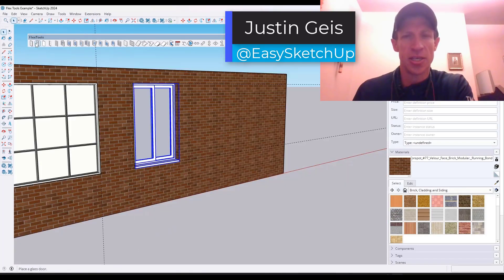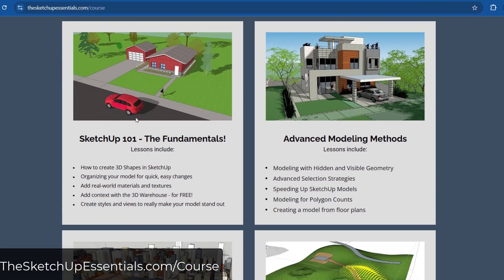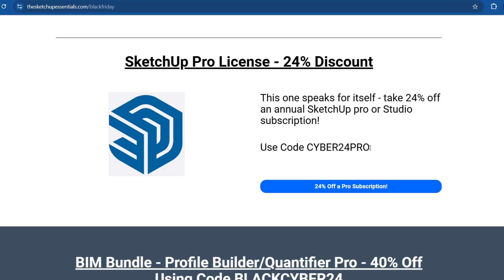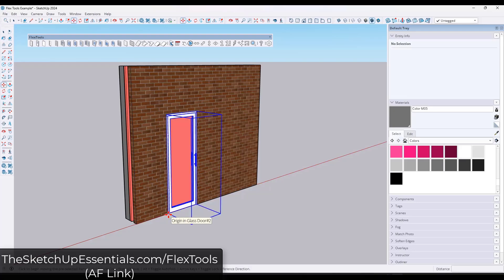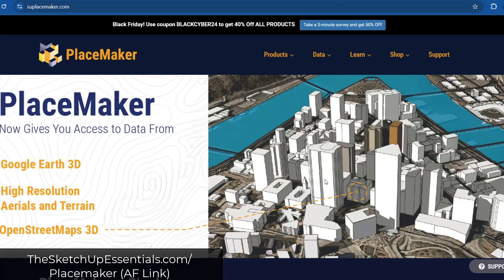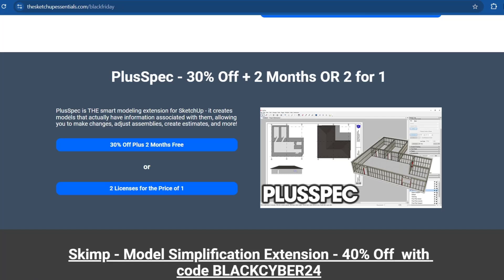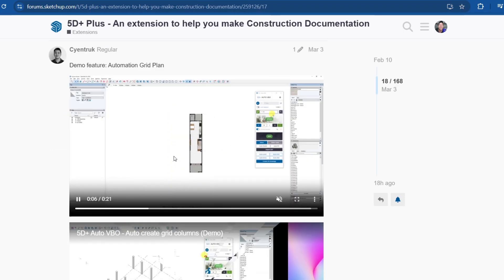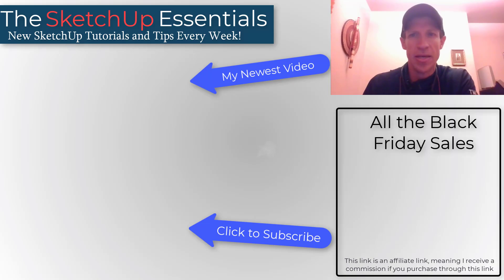The BEST SketchUp Black Friday Deals in 2024!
In this video, we check out some of the BEST SketchUp related Black Friday Deals available this year!